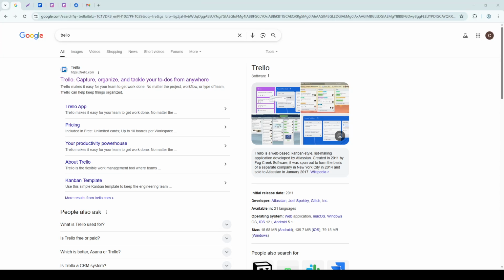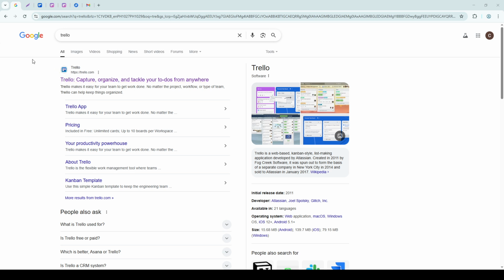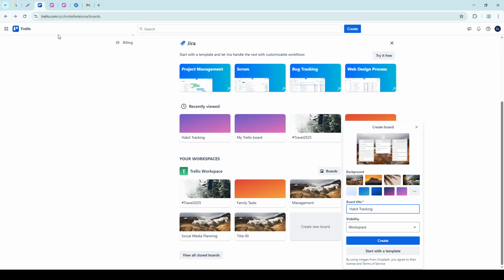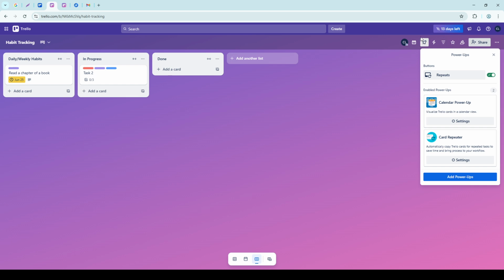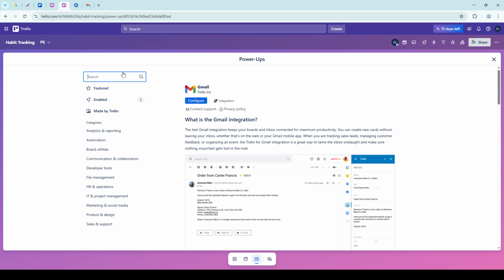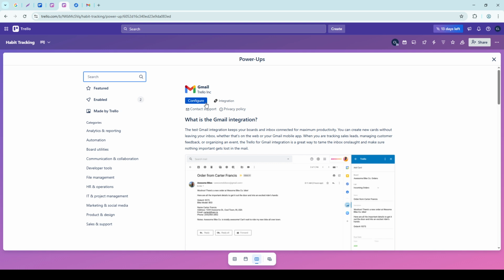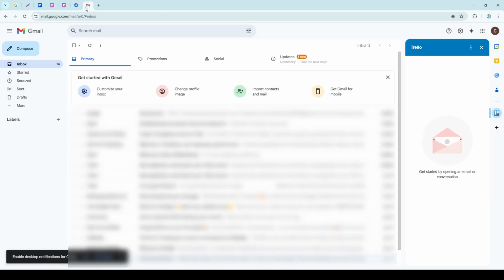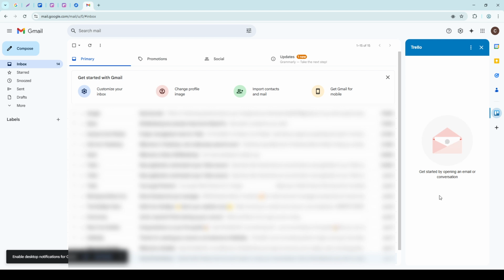How to Integrate Trello with Gmail [2026 Full Guide]